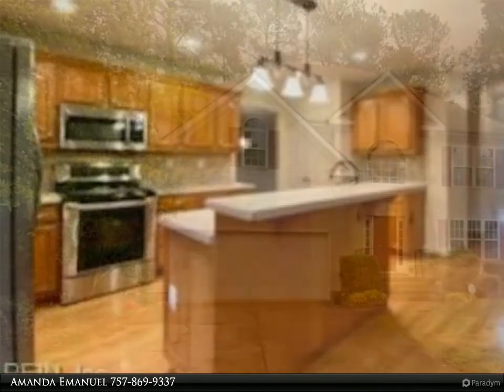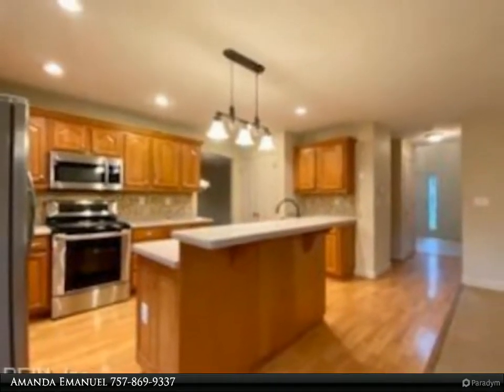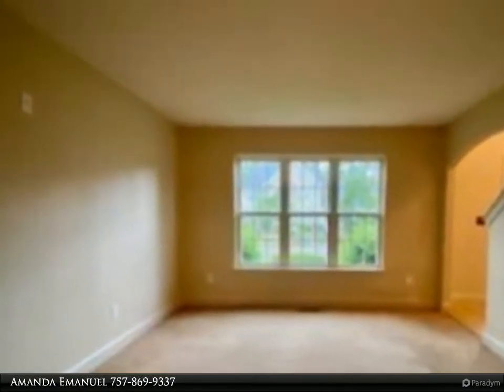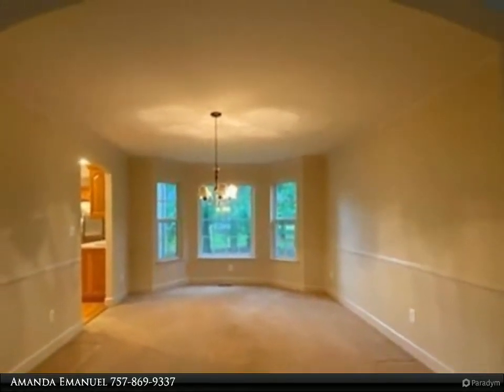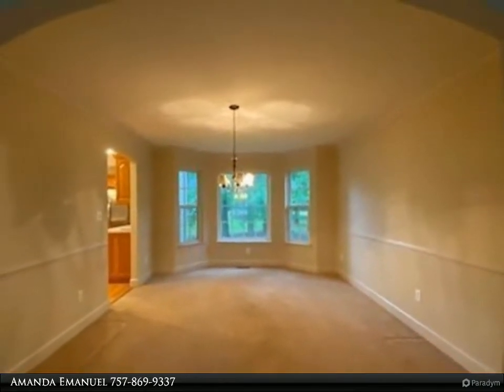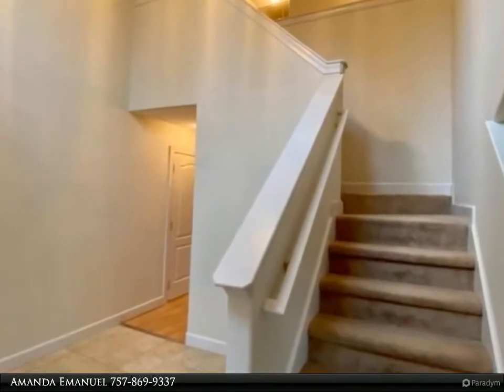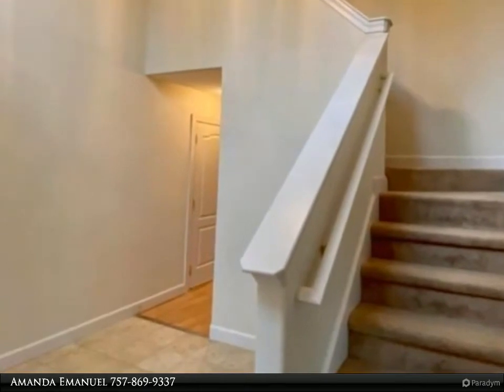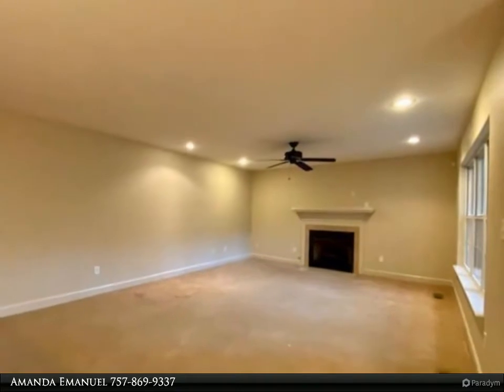Homes for Sale - 117 Grandville ARCH, Isle of Wight County, VA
117 Grandville ARCH
Isle of Wight County, VA 23430

Brand new carpet has been ordered and will be installed by seller. An impressive large backyard takes center stage. Step inside to a open foyer and open concept living. The kitchen has ample counter space with Corian countertop. The kitchen opens to the living space, great for entertaining and everyday living. Upstairs find 4 spacious bedrooms. Explore the amazing common ground areas in your neighborhood, or take a stroll to the highly sought after shops and eateries of Downtown Smithfield. Pack your walking shoes and explore the beautiful trails of Windsor Castle Park.

2 full bath, 1 half bath

Amanda Emanuel
Berkshire Hathaway HomeServices Towne Realty